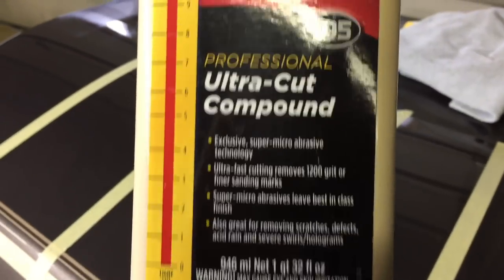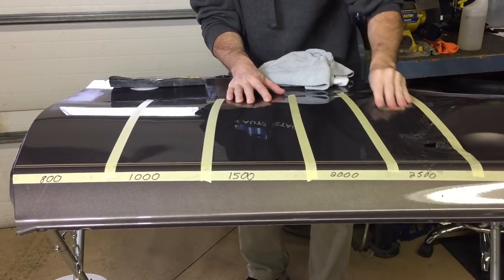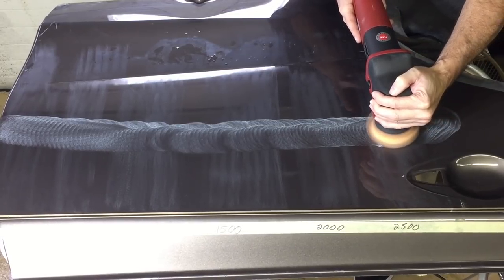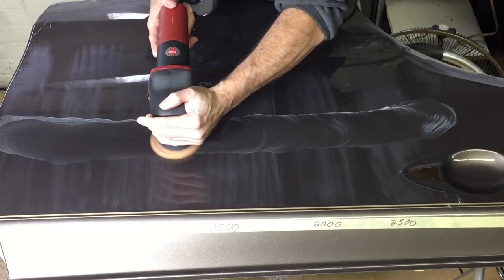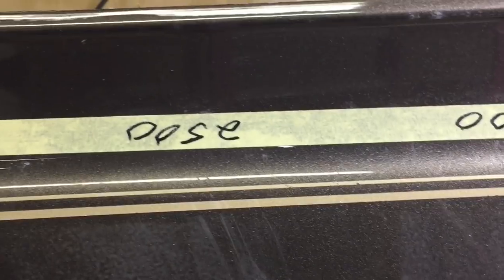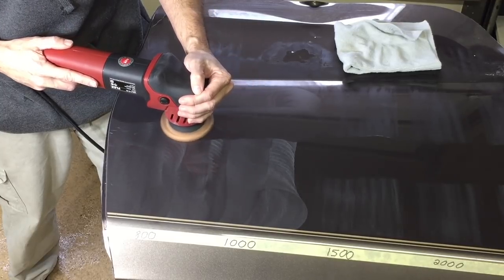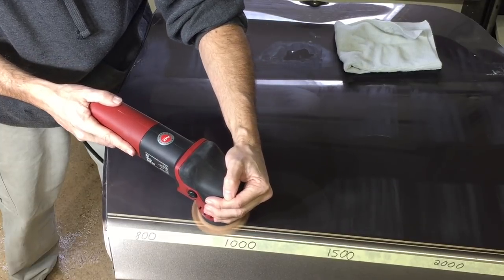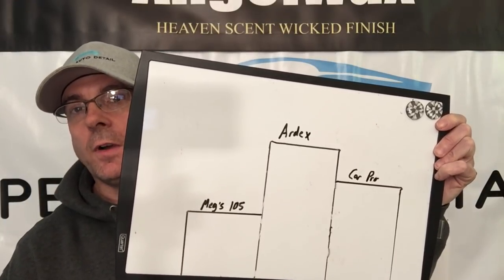Meguiar's 105 Ultra Cut Compound! Continuing the Heavy Cut Compound Challenge!!!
Meguiar's 105 Ultra Cut Compound can remove scratches, defects, acid rain and severe swirls/holograms. removes 1200 grit sand marks or better. Super micro-abrasives. Rapid defect removal and minimal swirl.Use by hand, rotary or D/A polisher.

@apexautodetail (Instagram)

@apexautodetails (Facebook)

@apexautodetail1 (Twitter)

Music.